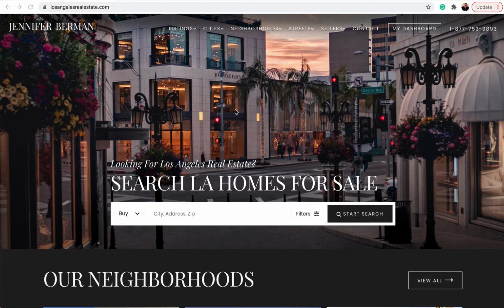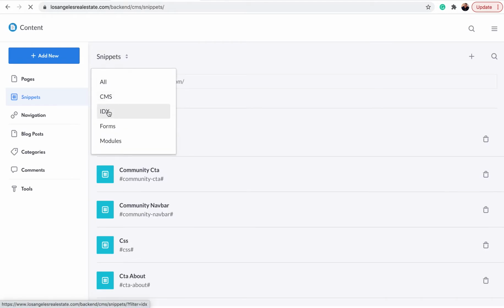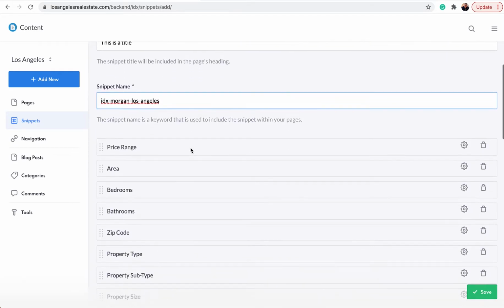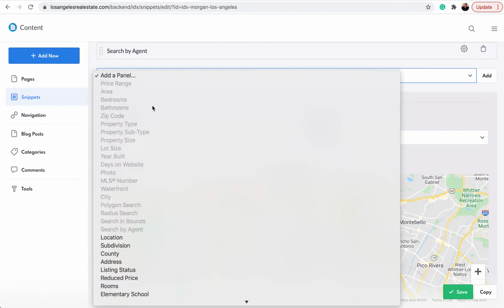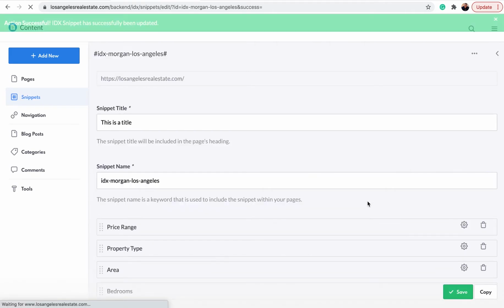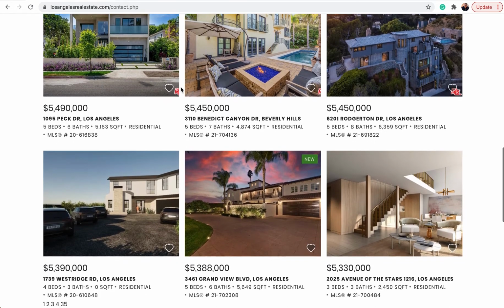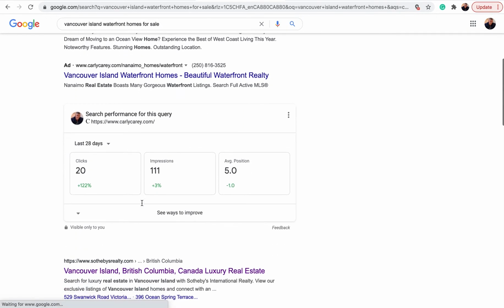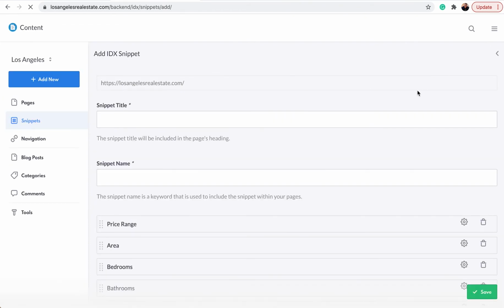Creating IDX Snippets at REW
This video shows you how to create search engine spiderable IDX snippets.